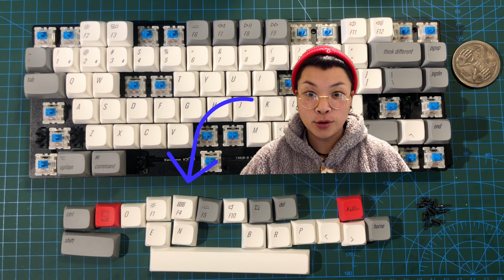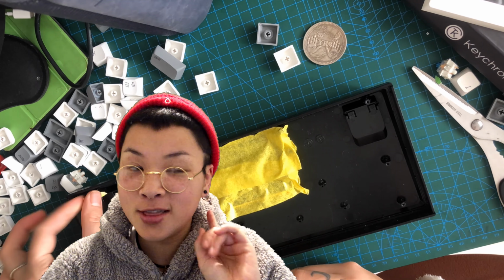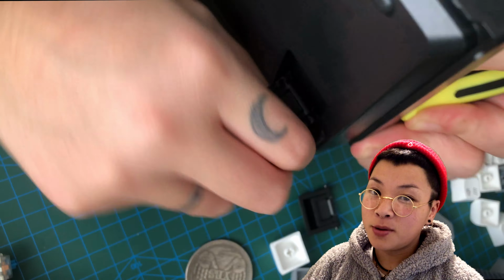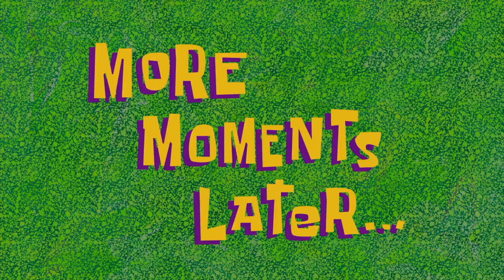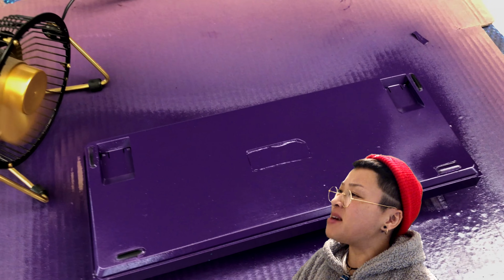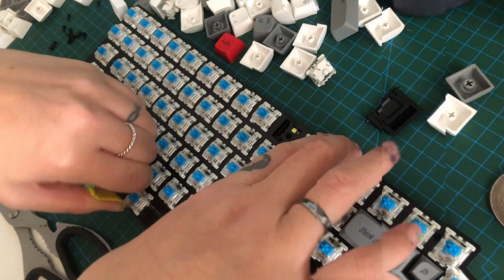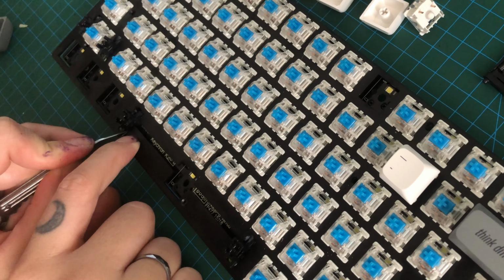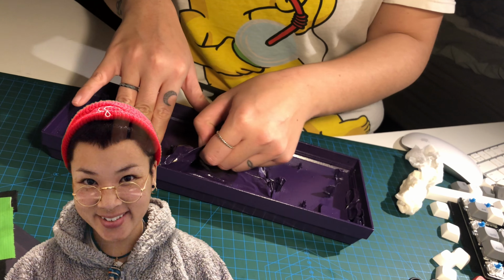How to get to Keychron K2 V2 base? | So much you can do with a hotswappable mechanical keyboard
Yes~ I fully pimped out my Keychron K2V2
Giving my mechanical keyboard a paint job and cushioning the Stabiliser

I thought I am cool but I'm straight up a nerd 😆
In the making of this... My boogies became purple from the spray paint... LOL

❗️ Note: If you want to spray paint your keyboard base, be sure to tape up the screws holes to not block it up ^^

KeyChron K2V2:

Australia
White backligt Version:
Hmm, they seem to be out of stock...
But here is the RGB version:

Retro KeyCaps:

Your subscription, comments, likes and even dislikes is appreciated! ^^
Thank you for being...
Making Youtube a dream come true.

Sending out love, light and life ☯️